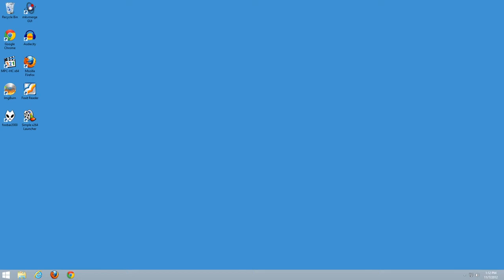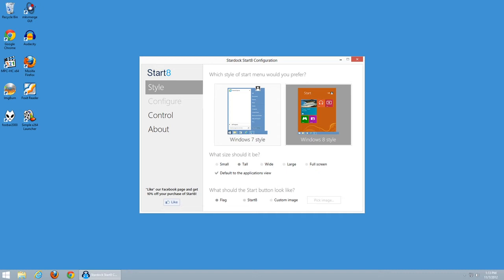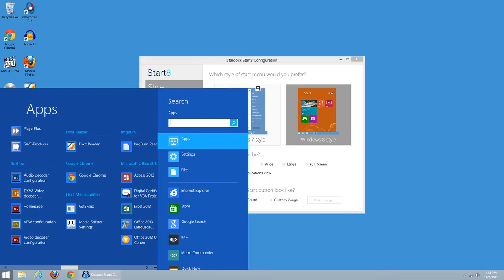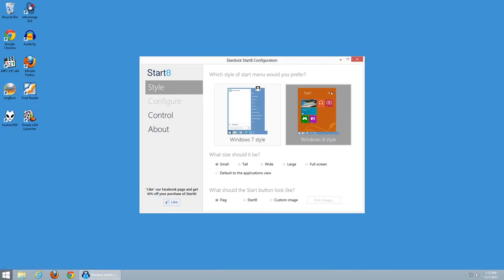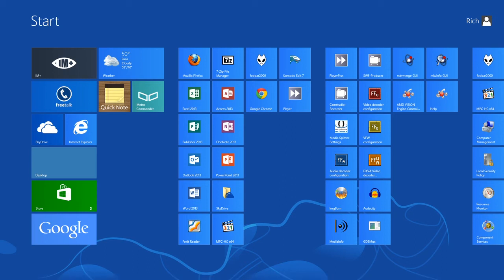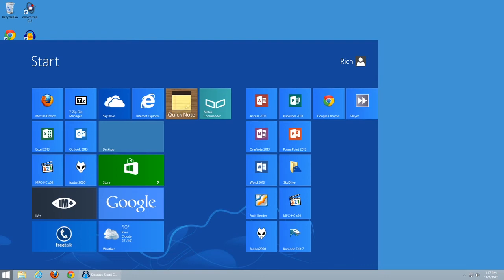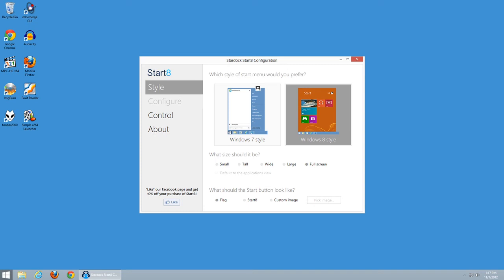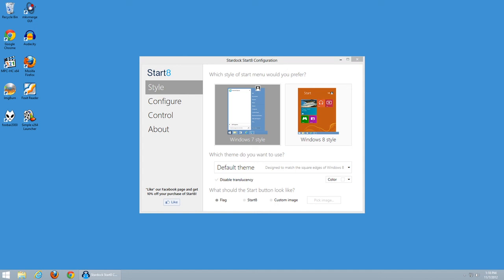Exploring Windows 8: Configuring Start8 For A Touch Friendly Start Menu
A demonstration of alternate configuration options in Start8 to add a Start menu to Windows 8 that takes advantage of the Modern (formerly Metro) UI Start Screen. For installation and basic configuration of a Windows 7 style Start menu see our previous guide on Start8